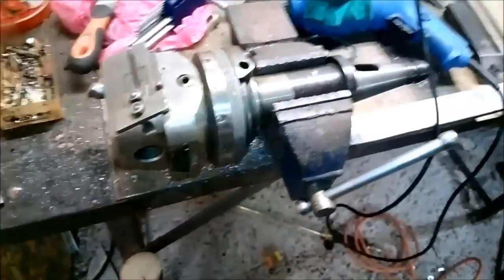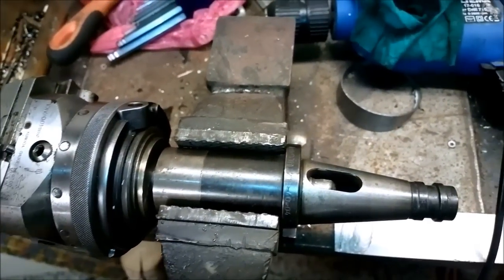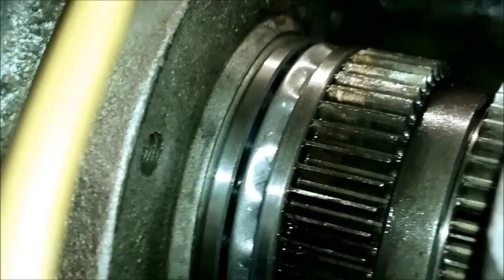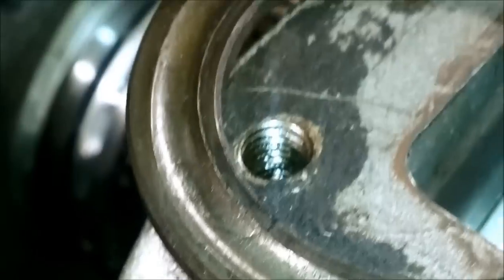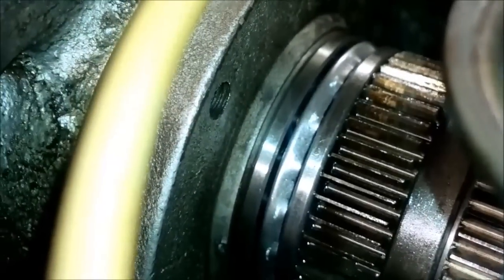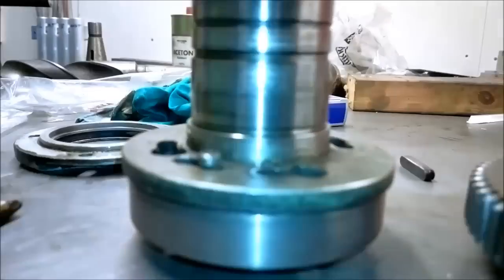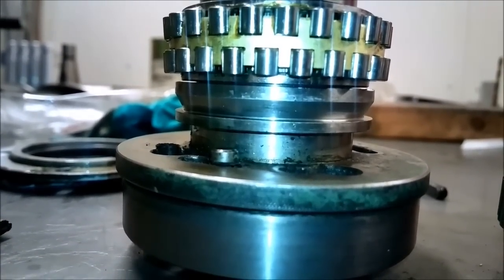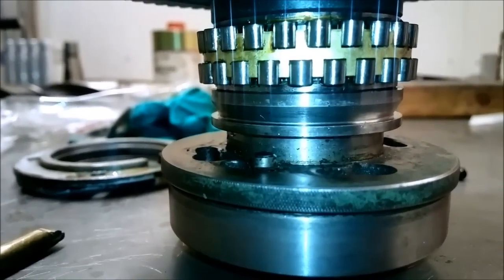Spindle bearing talk and progress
Boring talk video about spindle bearings. Next video will be more interesting. I think most lathes and other metalworking machines with spindles also have a similar construction.